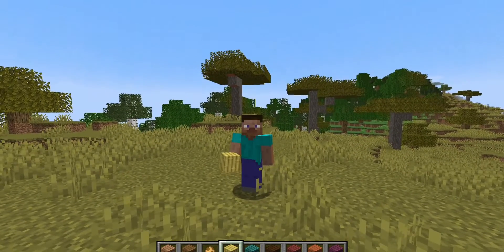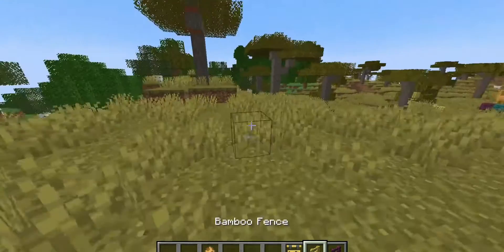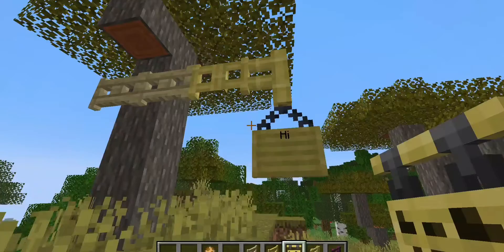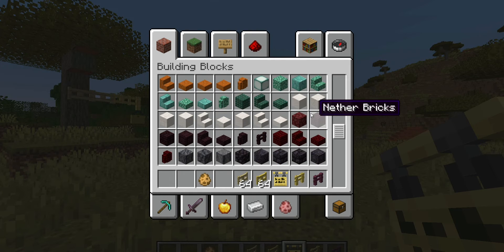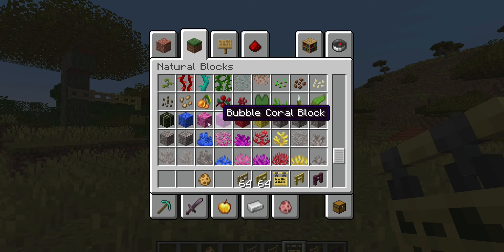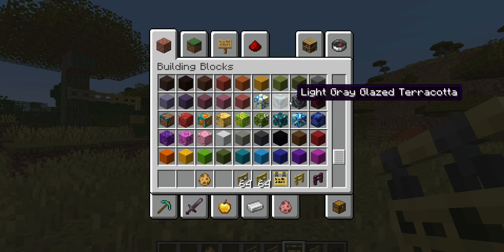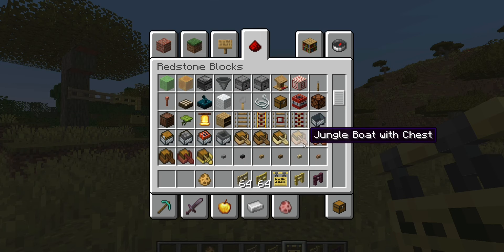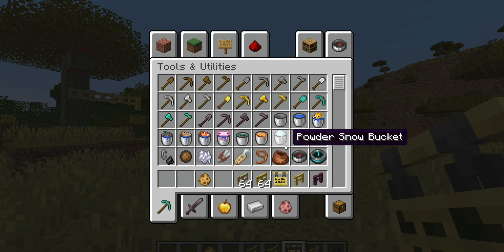1.20 Snapshot 22W43A Improved CREATIVE INVENTORY